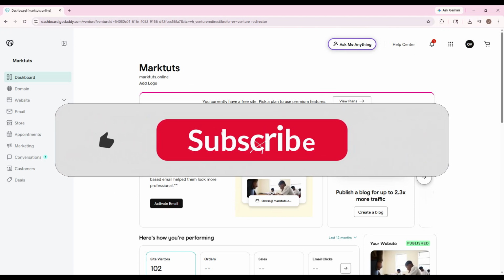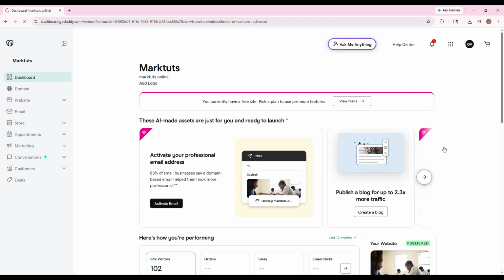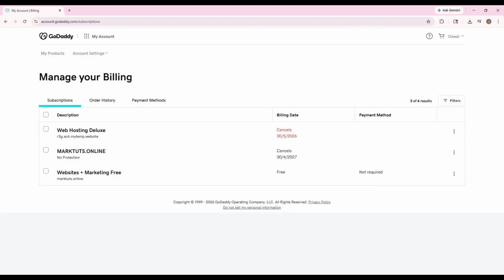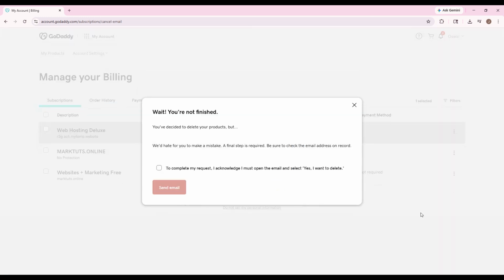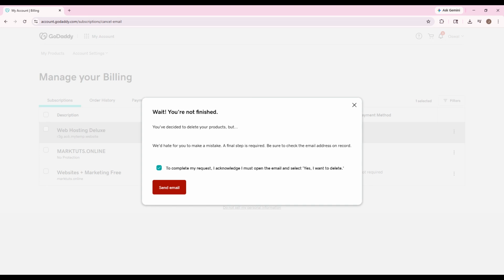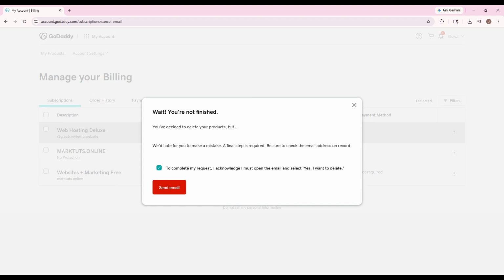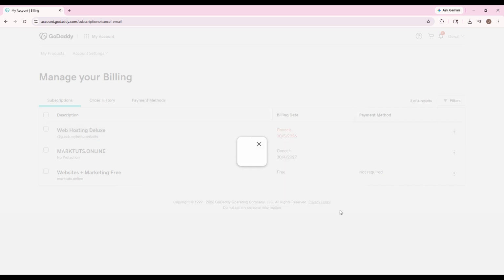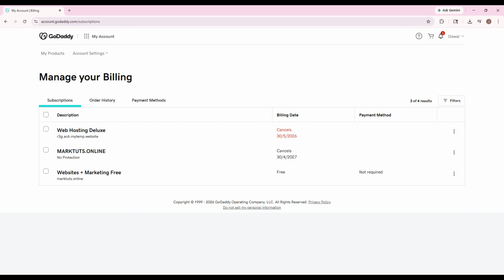How To Delete Products In GoDaddy Account (Simple Step-By-Step Guide)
Learn how to delete products in your GoDaddy account quickly and safely. This step-by-step tutorial shows you exactly where to find Renewals and Billings, how to confirm deletion, and how to finish the process through GoDaddy’s verification email.

🕚Timestamps:
0:00 Intro
0:16 Sign In To GoDaddy
0:27 Open Profile Menu And Go To Renewals And Billings
0:42 Expand The Product You Want To Delete
0:55 Click Delete And Confirm The Checkbox
1:08 Confirm The Deletion Through Email
1:24 Outro

✍️What You'll Learn In This Video:
• How To Open Renewals And Billings In GoDaddy
• How To Find The Product You Want To Delete
• How To Confirm Product Deletion Safely
• How To Verify The Deletion Using Email

💡Pro Tips:
• Double-check the product name before deleting anything.
• Look for the confirmation email in spam or promotions if you don’t see it.
• Make sure you understand whether the product is tied to an active website or service.
• Review your renewals so you don’t keep paying for unused products.